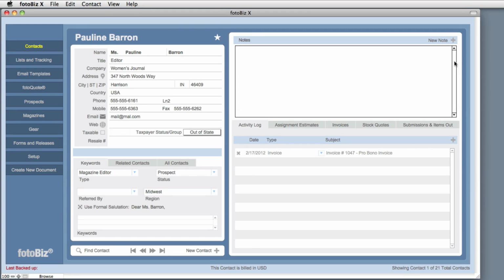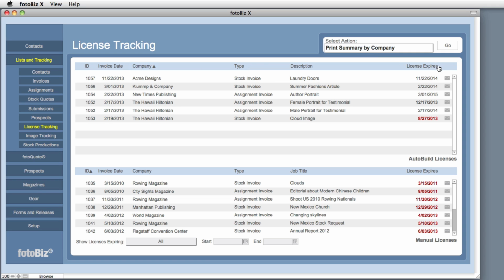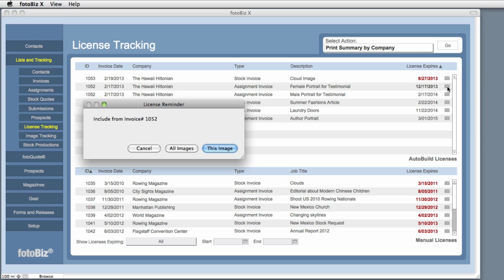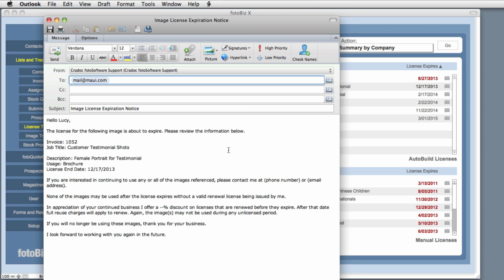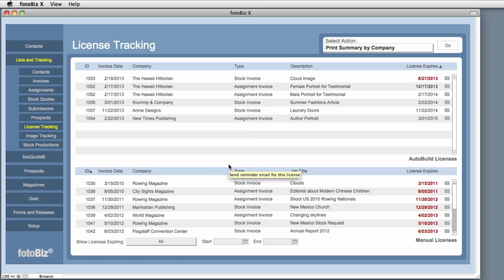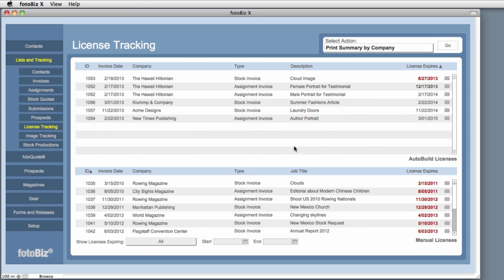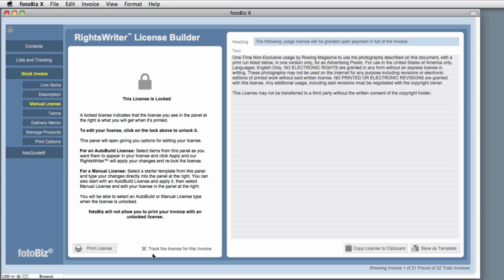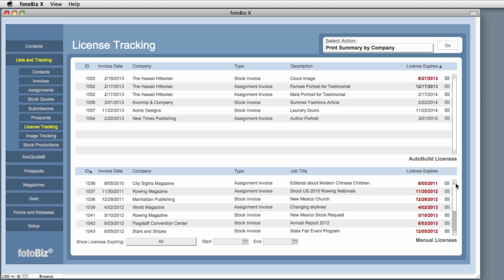Image License Tracking in fotoBiz X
Tracking your photography license expiration dates with fotoBiz X is easy. With license tracking you can see at a glance what licenses are coming due for renewal. Then quickly generate emails to your clients with a license renewal reminder.